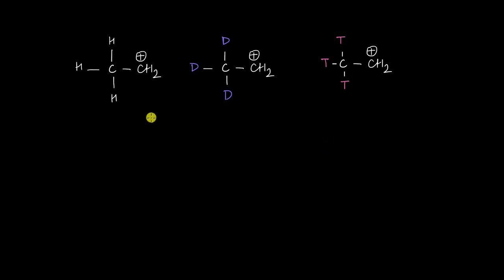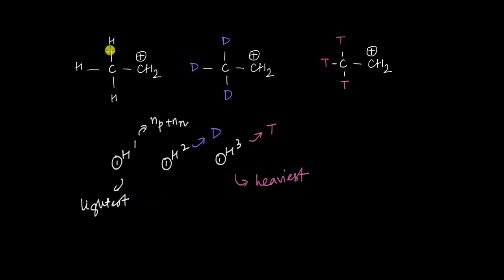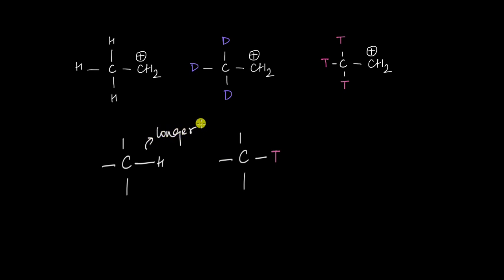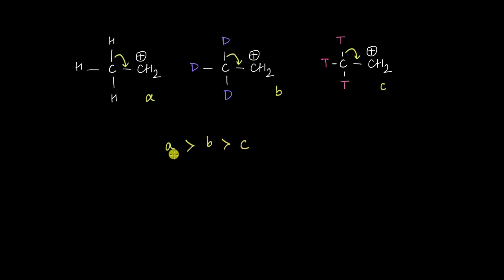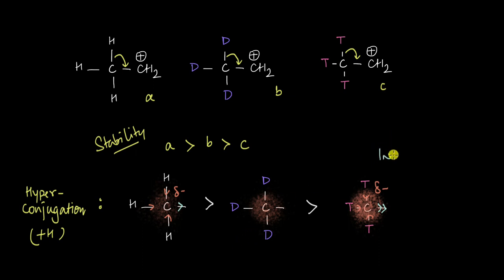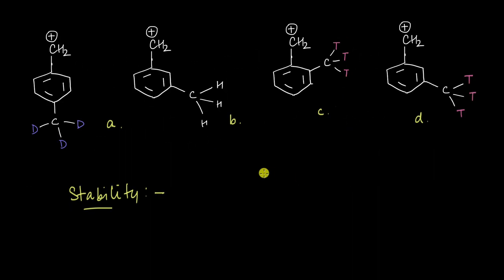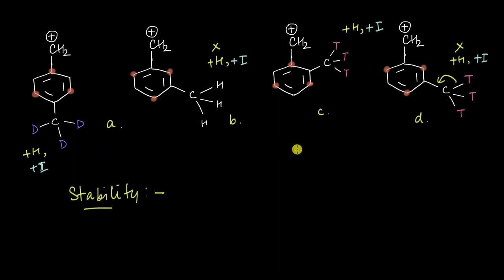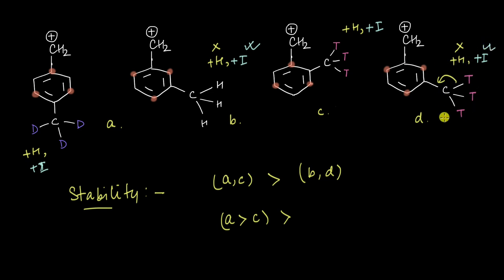Hyperconjugation - Isotopic Effect | Electronic Effects | Chemistry | Khan Academy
In this video we see how hyperconjugation/hyperconjugative ability changes if i replace the hydrogen(H) atoms with its isotopes deuterium(D) and tritium(T)

Timestamps